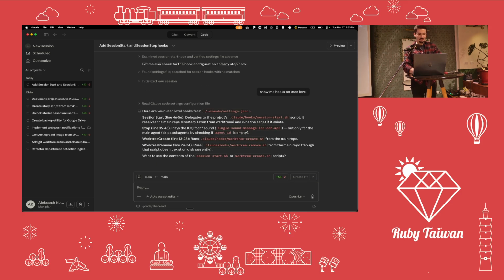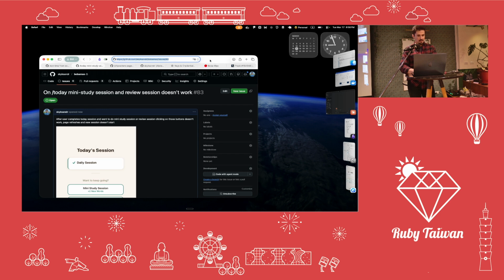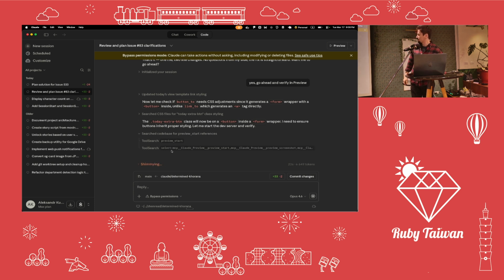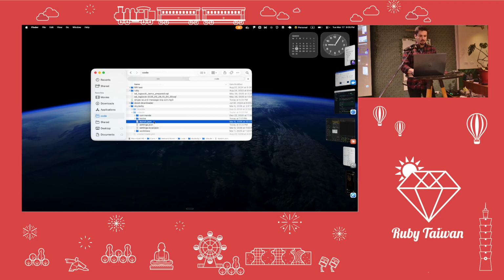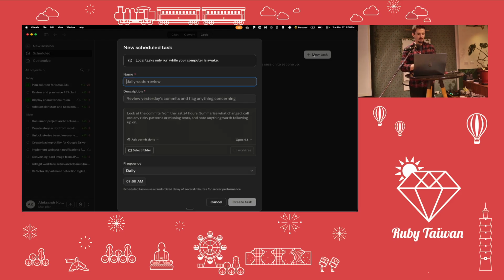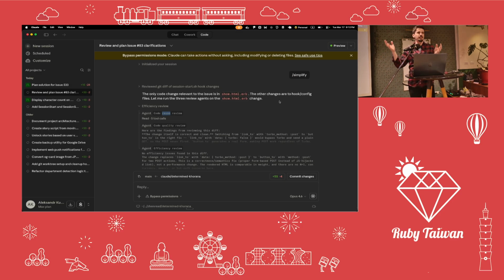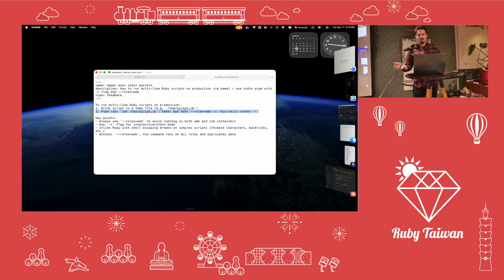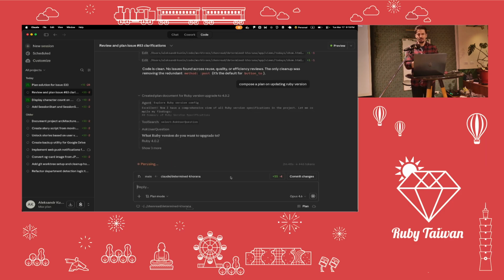Become Friends with Your Coding Agent - "No-IDE" Claude Code Workflow | RubyJam 2026.03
Your AI partner can do so much for you, being a best teammate that you’ll actually want to hug it. Imagine a workflow so seamless that you don't even open your IDE for three weeks. In this talk, Aleks will demonstrate a "No-IDE" Claude Code workflow that feels like the future of development.

You'll see how a coding agent uses preview mode to spin up projects, monitor Rails logs, and interact with browser consoles to find and fix bugs...even while you're waiting for a haircut. This is about building such a great bond with your AI partner that it handles the heavy lifting for you, from writing clean Ruby to reviewing PRs, all within a single, intuitive chat interface. It's time to achieve more in your day-to-day work!

Speaker: Aleksandr Kunin

0:00 Intro: Beyond the IDE
0:34 Setting Up Worktrees with Session Hooks
1:46 Real-world Demo: Fixing Bugs while Getting a Haircut
3:46 Moving Beyond the Local Environment: Branch Copies
4:35 "See Issue": How to Instruct the Agent Effectively
5:19 Why 2026 Devs Don't Wait for Compilation
7:05 Preview Mode: The Future of Project Interaction
7:44 Using Accessibility Trees to Navigate UI
9:19 Reviewing Changes without an Editor
10:38 Configuring Launch JSON for Seamless Previews
13:14 PR Automation: From Coding to Committing
14:15 The "Loop" Trick: Auto-fixing PR Comments
15:37 Hourly Code Reviews: Automating the Review Cycle
18:15 Multi-Agent Parallel Checks with "Simplify"
20:03 Why Taiwan is the Best Place for LLM Limits
21:10 Auto-Memory: Teaching the Agent Your Personal Context
24:35 Interactive Plan Review & Better Usability
27:25 Outro: Living without an IDE